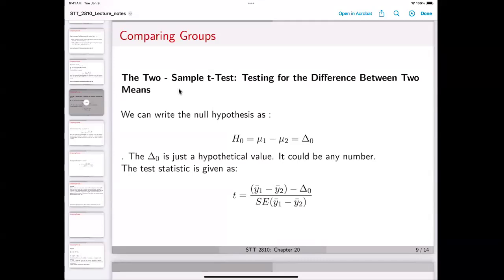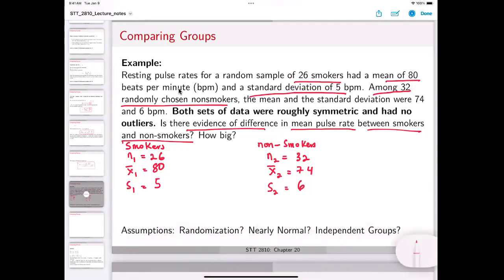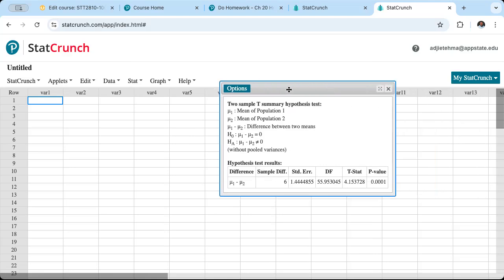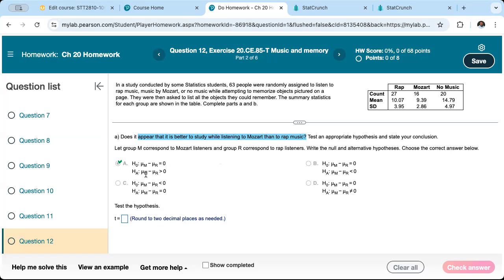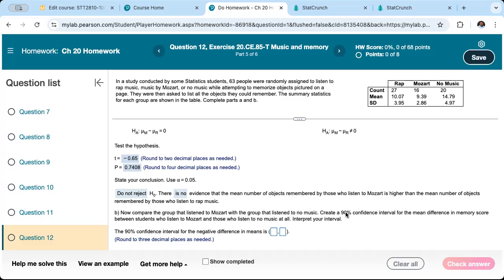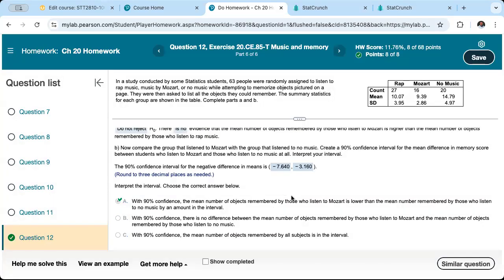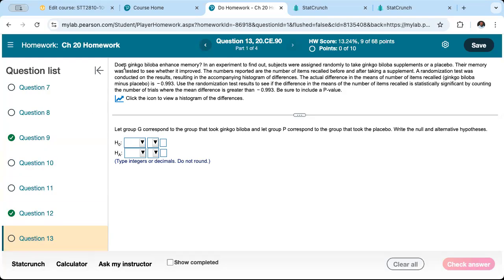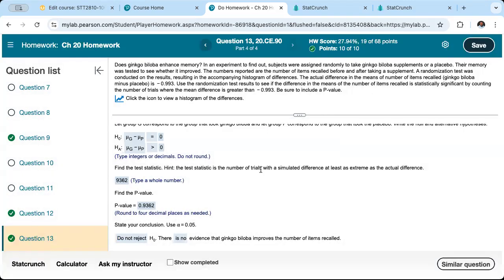Chapter 20 - Part 2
This video explains hypothesis testing for difference between means using StatCrunch